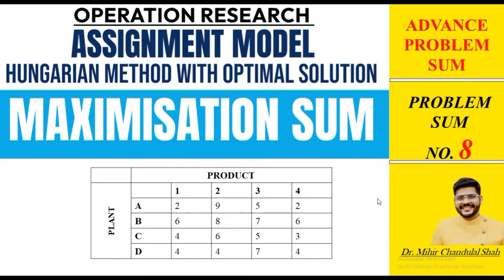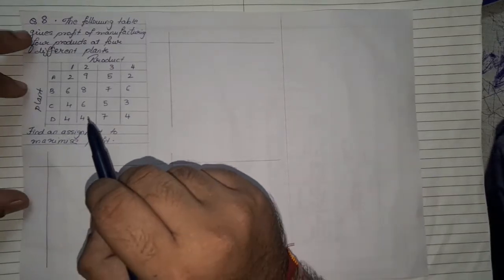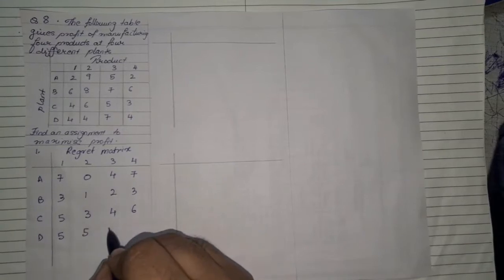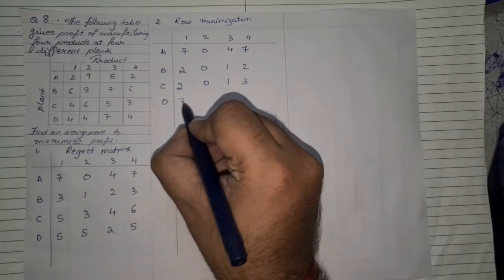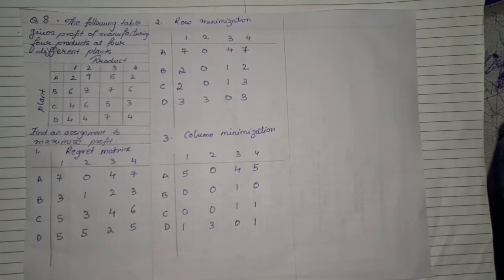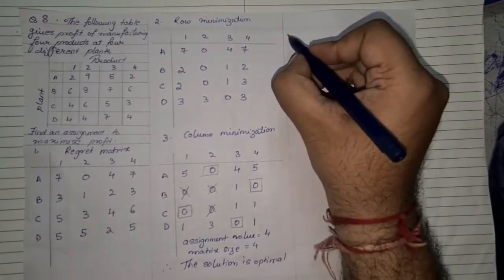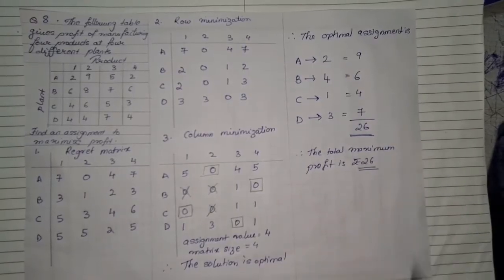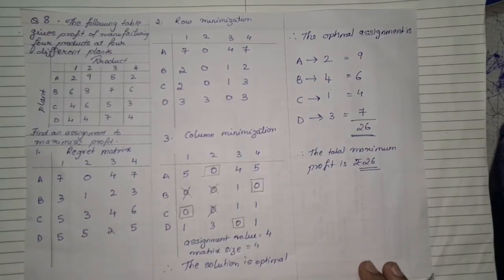Assignment Model | Maximization sum |Operation Research |TYBMS | Problem Sum no.8| Dr. Mihir C. Shah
This video explains how to solve maximization sum under chapter assignment model under the subject Operation Research. This is the eighth video on our video series based on assignment model chapter